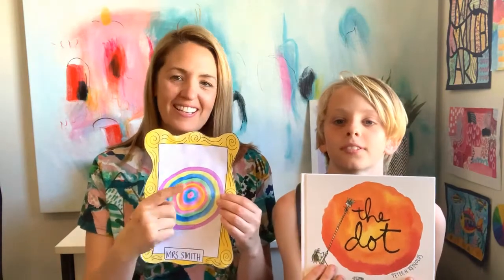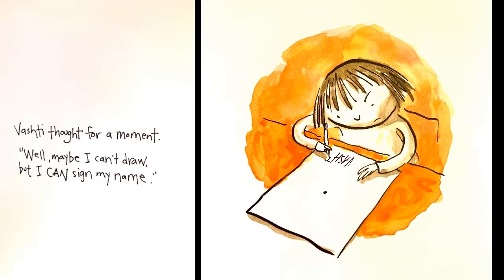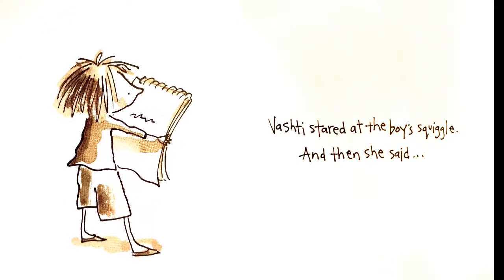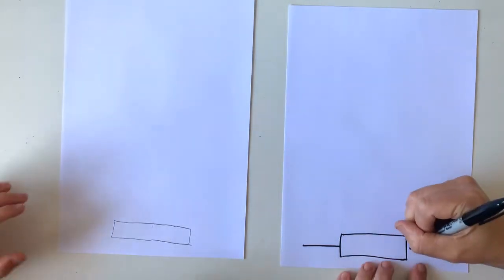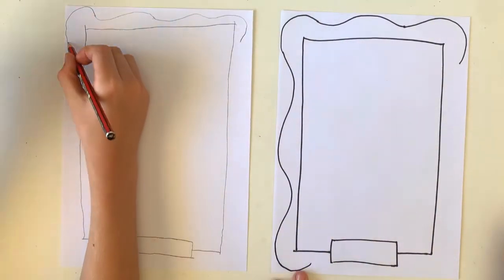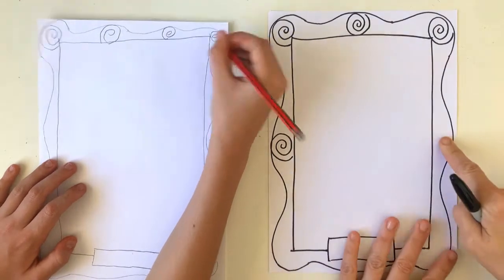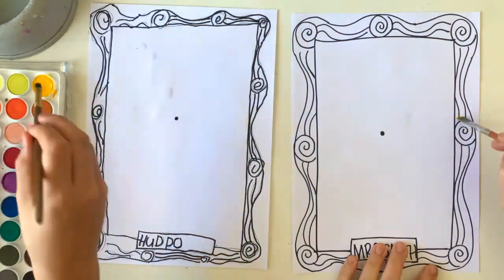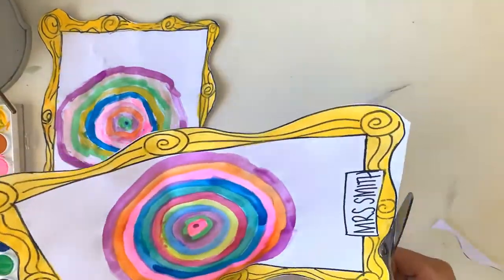MRS SMITH'S THE DOT BY PETER H REYNOLDS READING AND ART FOR KIDS AUSTRALIA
In this video, we look at the children's book 'The Dot' by Peter H Reynolds. It follows the art journey of Vashti, who begins off believing she can't do art, to evolving into an incredible self-made artist admired by others.

You will then be guided through an art activity which could be used for international Dot Day - a day dedicated to celebrating creativity, courage and collaboration.

For this simple lesson you will need:
- paper
- black permanent marker
- watercolour paints